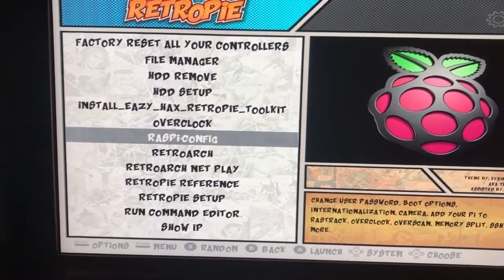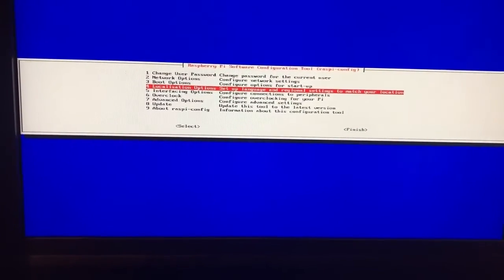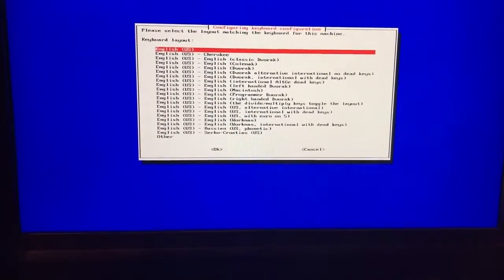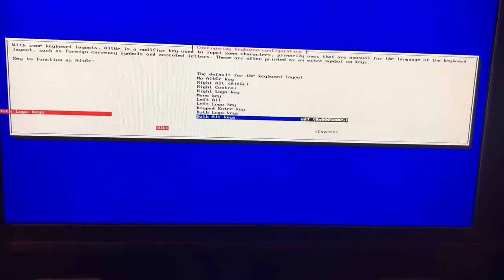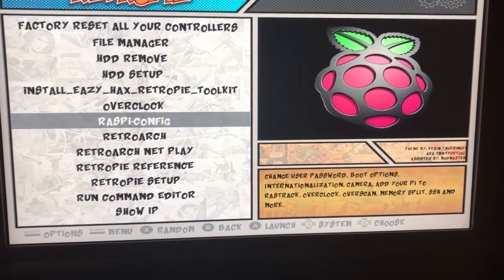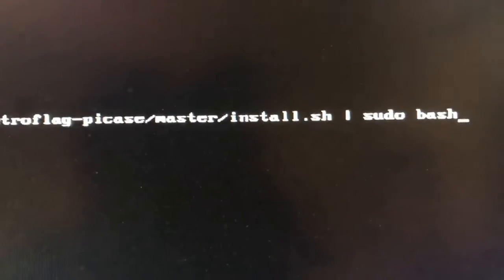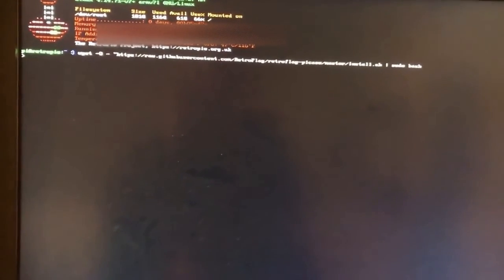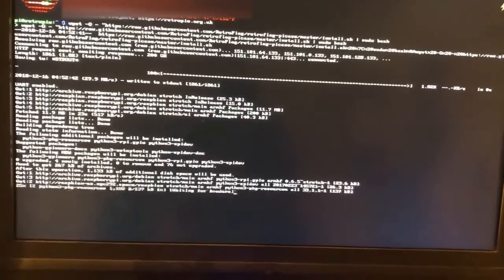Retropie- Install Shutdown Script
Once your keyboard is set up and you are at the command prompt. Type the following (use the same case sensitivity)